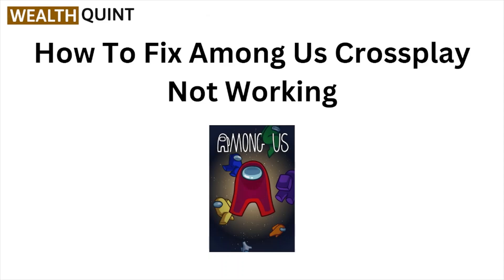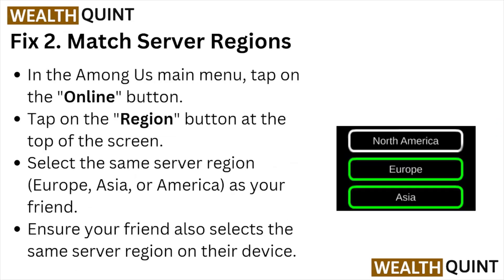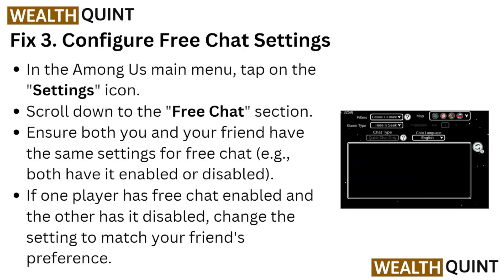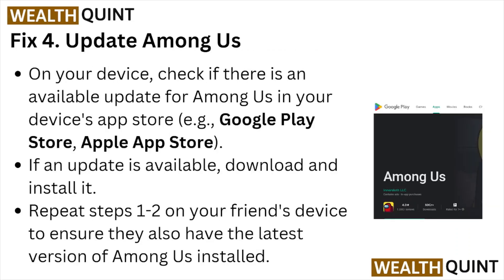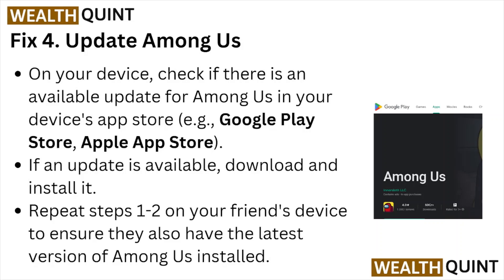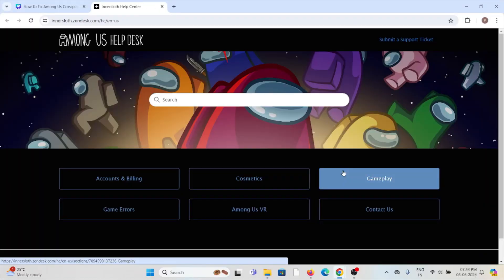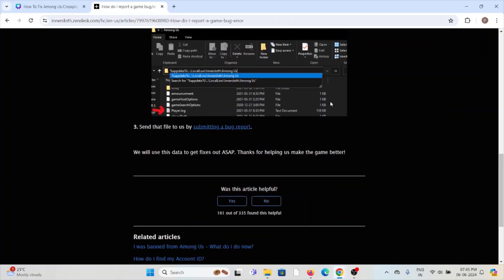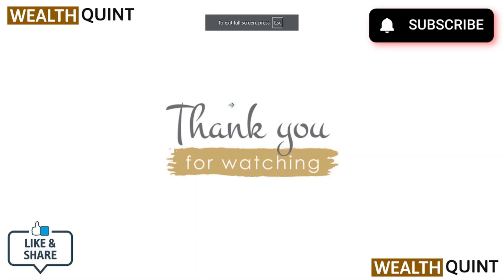How To Fix Among Us Crossplay Not Working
Today, we're going to show you How To Fix Among Us Crossplay Not Working. This can be helpful in various situations, such as Fixing Among Us crossplay issues enables seamless multiplayer sessions, enhances player connectivity, improves game experience, and ensures platform compatibility.

0:10 Fix 1. Ensure Both Players Are Signed In
0:34 Fix 2. Match Server Regions
0:52 Fix 3. Configure Free Chat Settings
1:20 Fix 4. Update Among Us
1:47 Fix 5. Contact Among Us Support